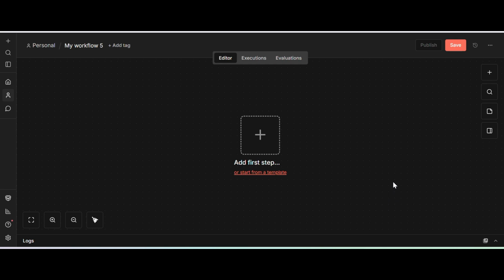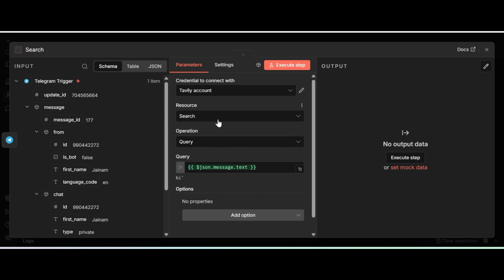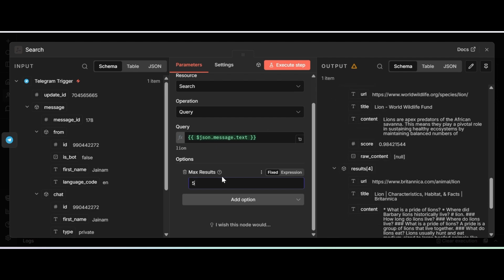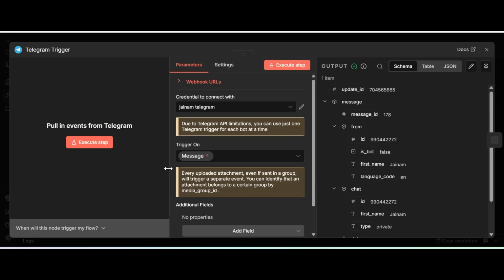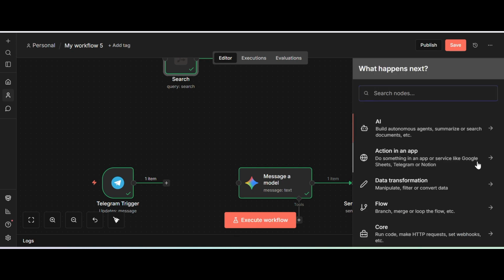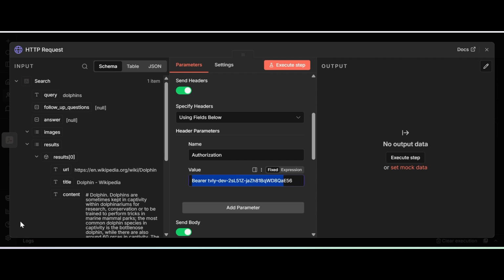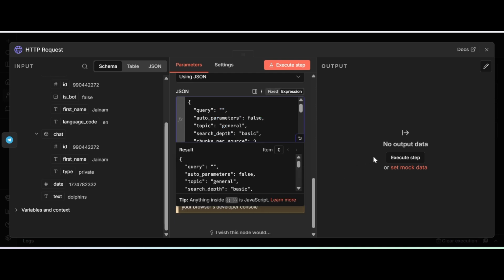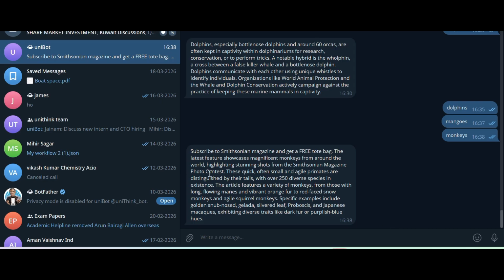I Wish I Knew This HTTP Trick Earlier (n8n Tutorial)